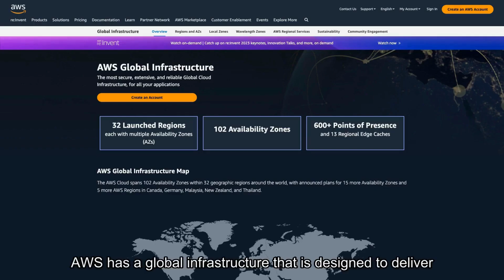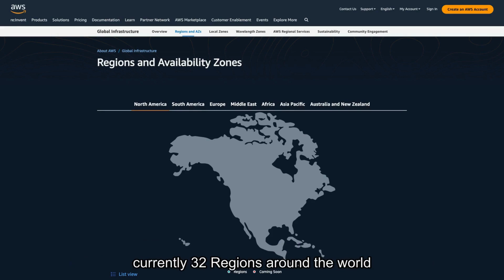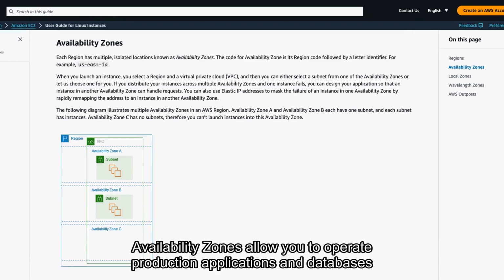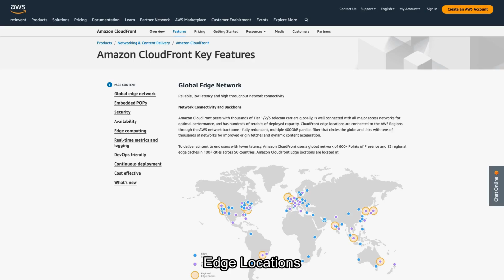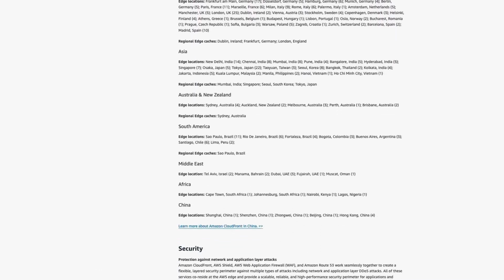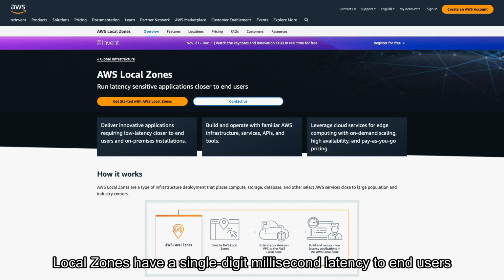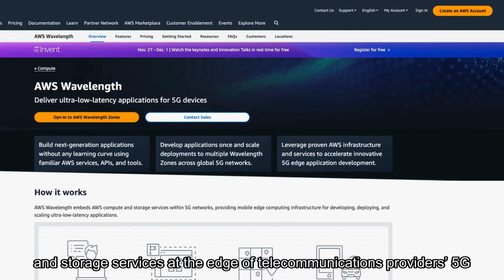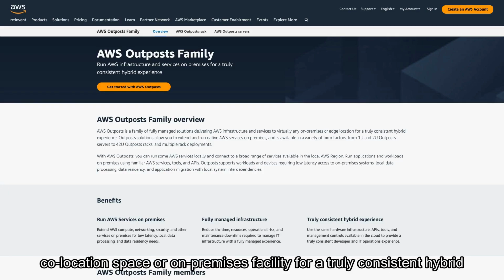aws global infrastructure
AWS has a global infrastructure that is designed to deliver a fast and reliable experience to customers around the world.
This infrastructure is comprised of 102 Availability Zones within 32 geographic Regions around the world, over 245 countries and territories.